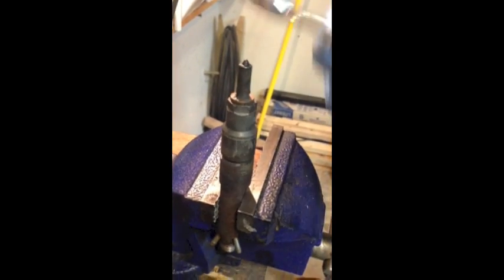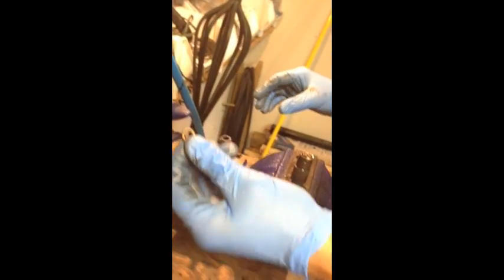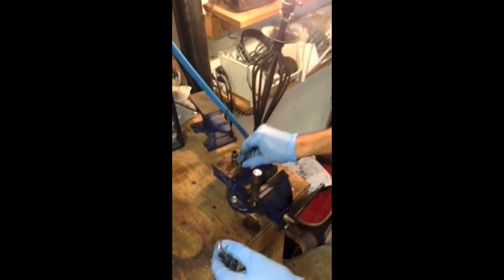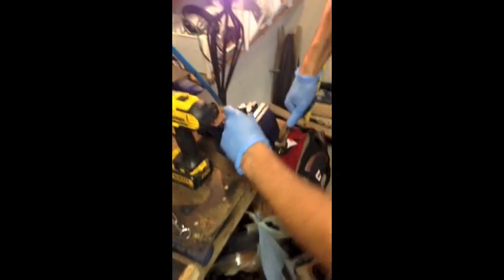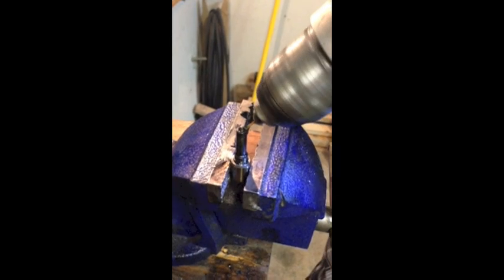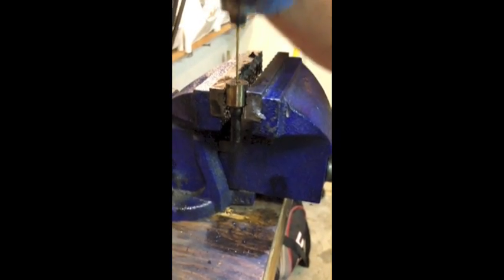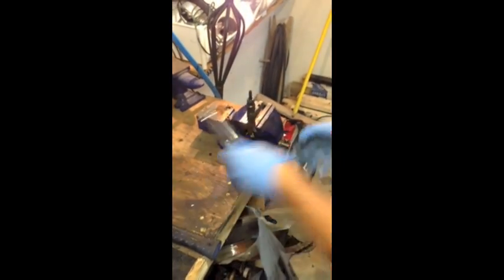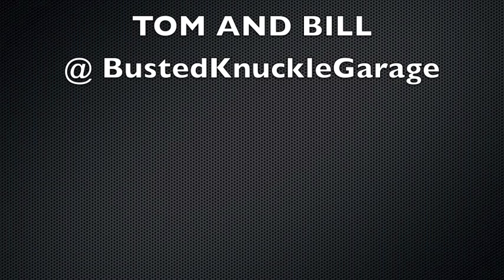VW TDI PERFORMANCE INJECTOR MOD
Easy tdi nozzle injector mod on a VW TDI ALH from Tom and Bill at BustedKnuckleGarage.